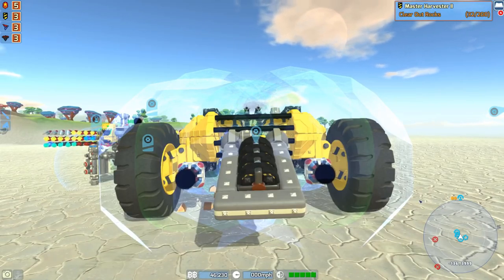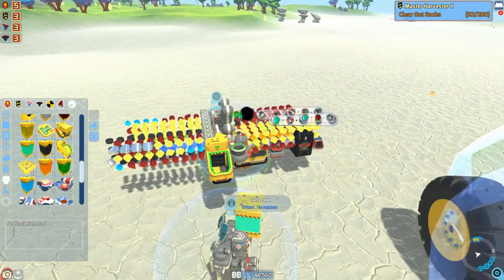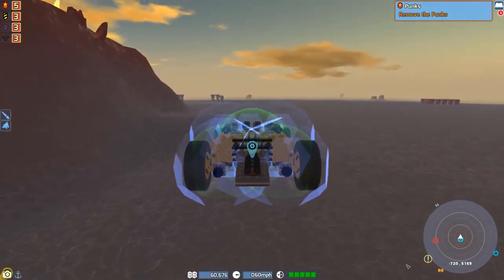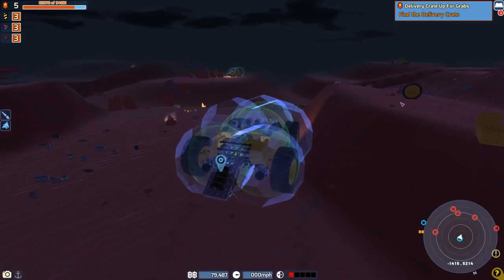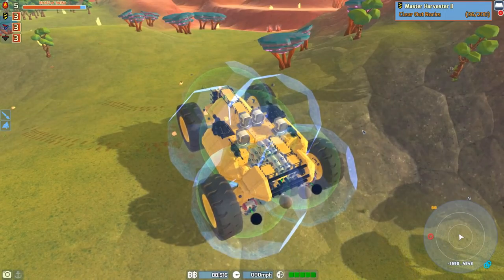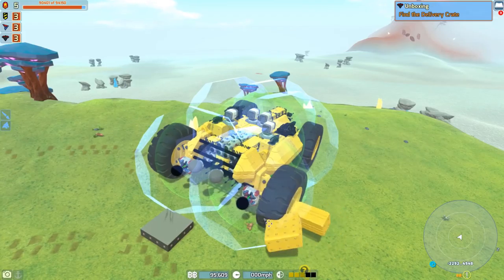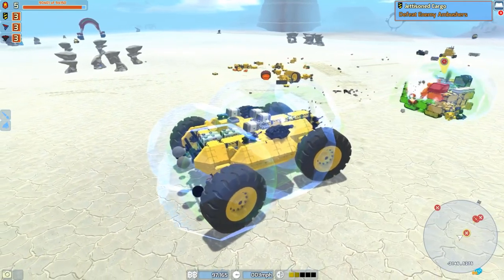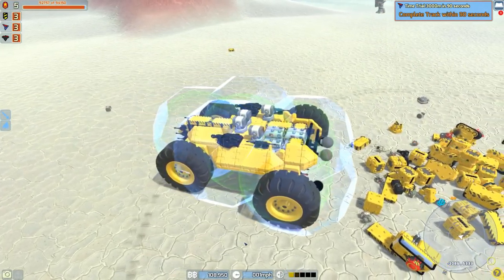GSO MISSILE BATTERY | TERRATECH EP21(Season 5)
TERRATECH GSO MISSILE BATTERY EP21 | PATCH 0.7.8.4 (Season 5) - We fabricate some of the new GSO Missile Battery's and head out to test them on some larger techs to see how good they really are.

TerraTech is an early access open world sandbox game that is still under development. It’s full of adventure with no limit on the exploration.